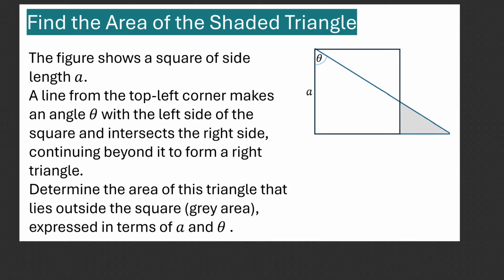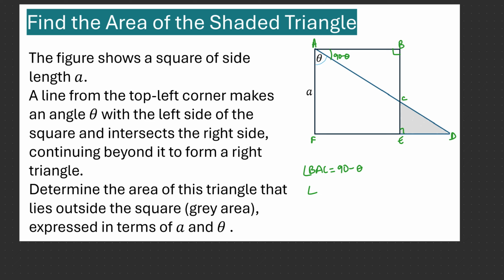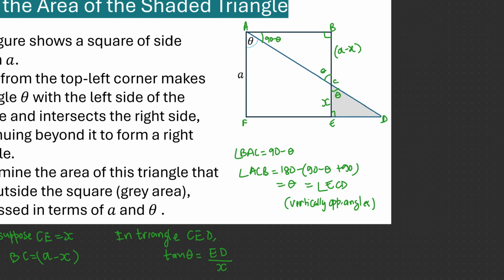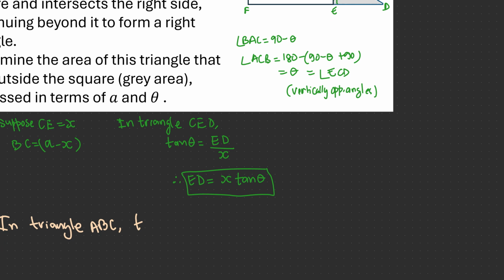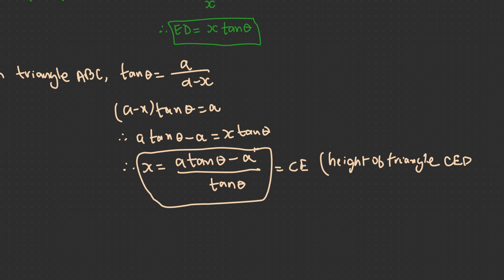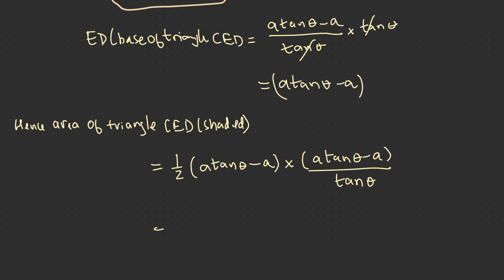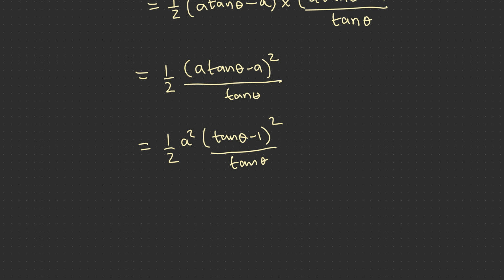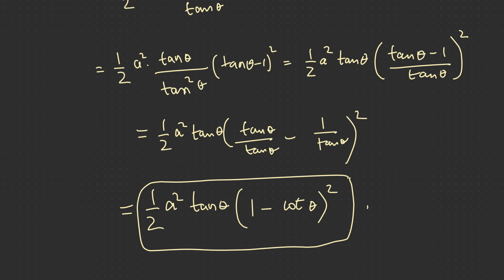Find the Area of the Shaded Triangle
The figure shows a square of side length 𝑎.
A line from the top-left corner makes an angle 𝜃 with the left side of the square and intersects the right side, continuing beyond it to form a right triangle.
Determine the area of this triangle that lies outside the square (grey area), expressed in terms of 𝑎 and 𝜃 .